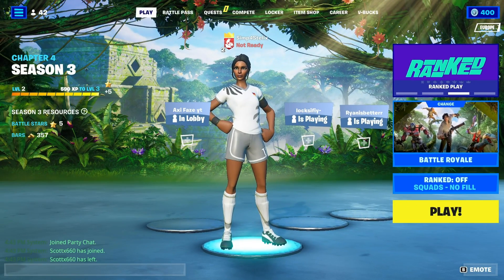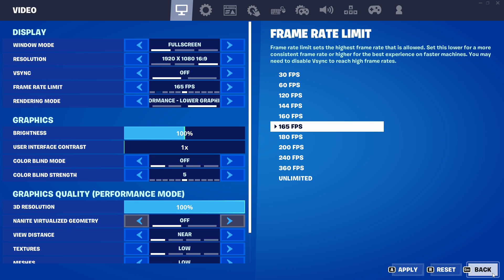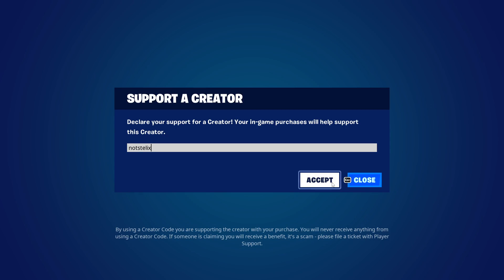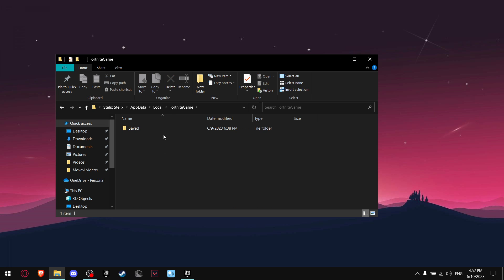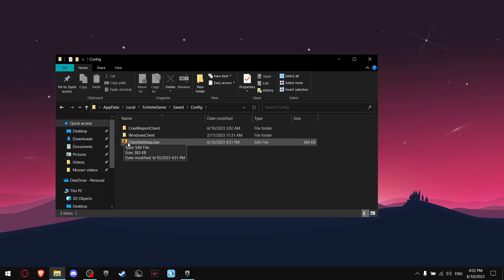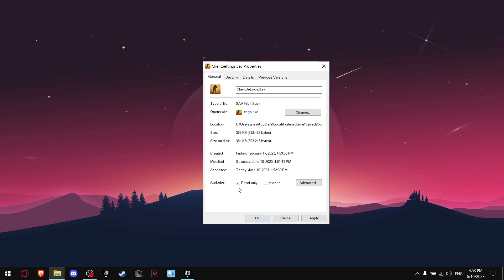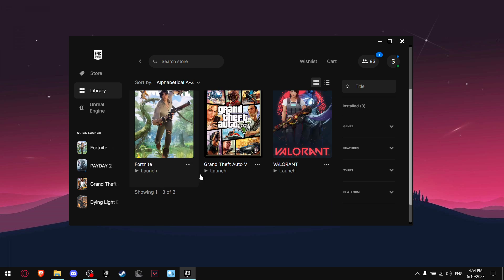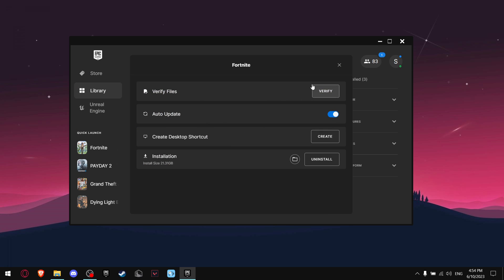How To Fix Fortnite Game Settings Not Saving (Updated 2024)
What’s up guys, it’s your boy NOTSTELIX and today I have a super important video for you. I’m going to show you how to fix Fortnite game settings not saving and how to make sure they don’t change every time you play.

Fortnite game settings not saving is a huge problem that many players have. It can mess up your game and your settings in the game. It can also make you spend time and energy changing your settings every time you play. That’s why you need to fix Fortnite game settings not saving and make sure they always stay the same.

In this video, I will show you how to fix Fortnite game settings not saving on PC using some easy and effective methods. I will show you how to change your config file, run the game as administrator, disable cloud sync, and more. These methods will help you fix Fortnite settings and make your game run the way you want.

So don’t let Fortnite game settings not saving annoy you and ruin your game. Watch the video now and learn how to fix Fortnite settings not saving! I love reading your feedback and suggestions.

The link is in the description. And if you play Fortnite, please use my support a creator code “NOTSTELIX” in the item shop. It really helps me out a lot and I appreciate it so much.

And if you play Fortnite, please use my support a creator code “NOTSTELIX” in the item shop. It helps me a lot and I really appreciate it. ❤️